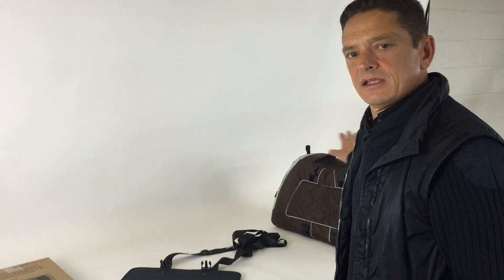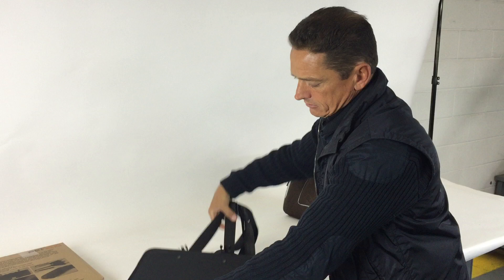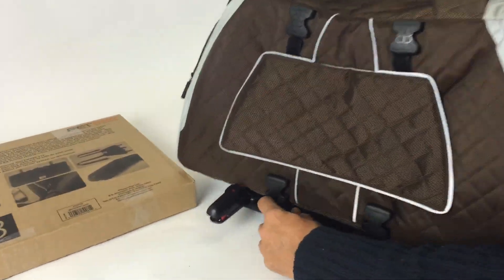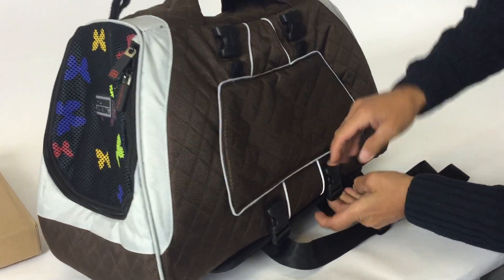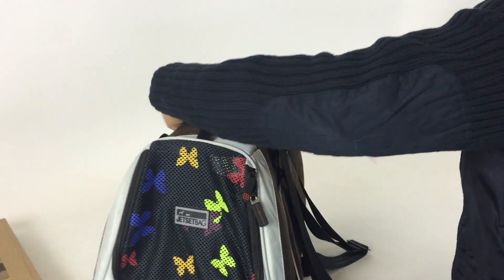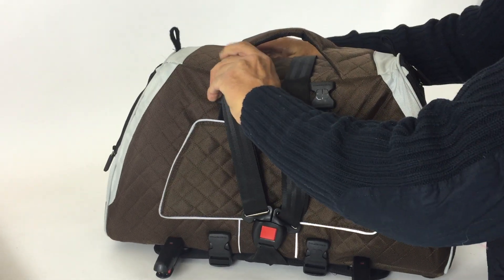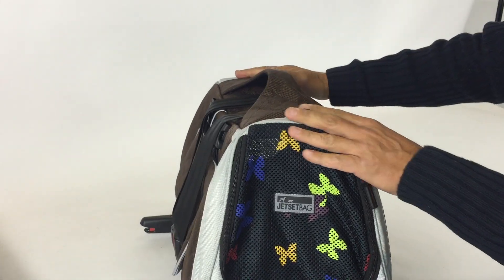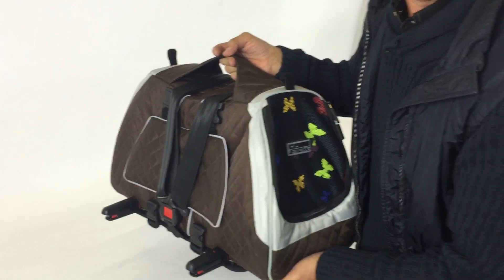Jet Set carrier ISOFIX-Latch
Petego's awarded Jet Set pet carrier with ISOFIX-Latch connection. One of the World's safest pet carrier system that has been crash tested and passed the severe test.